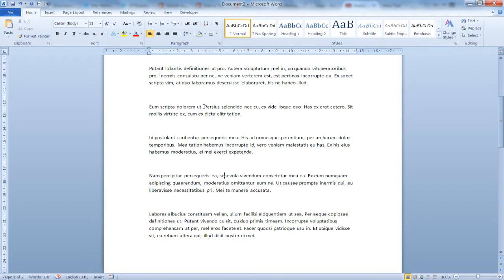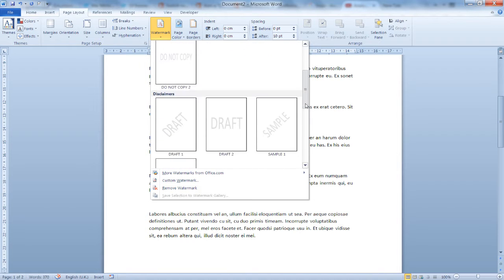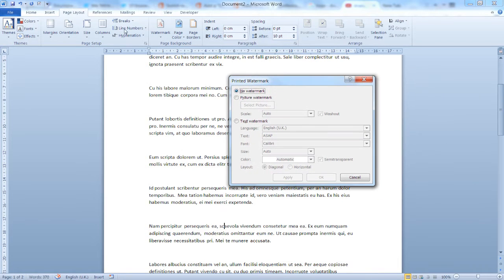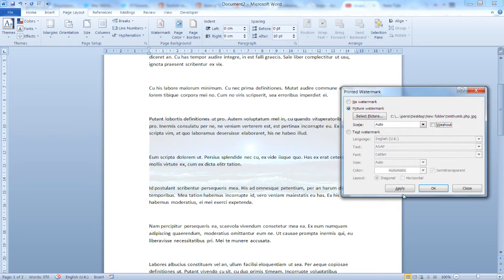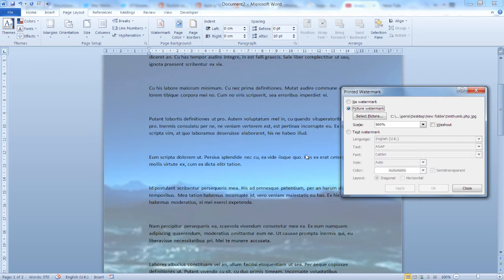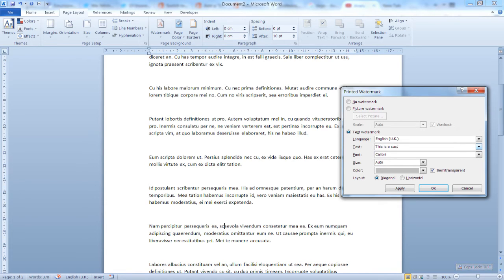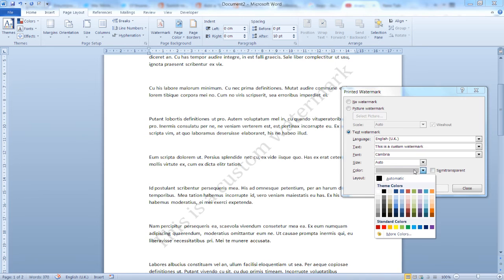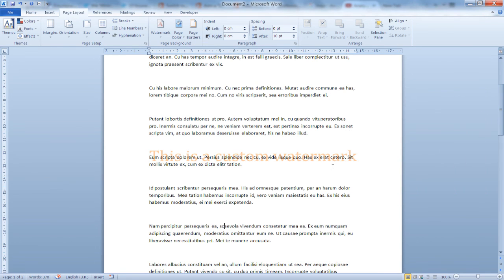How to add a custom watermark to your word document [Word 2010, Word 2007]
How to insert a custom watermark in your word document [Word 2010, Word 2007]

How to use a custom watermark to your word document [Word 2010, Word 2007]

Here;s how you can add a custom watermark to your word document in Word 2010 and Word 2007.

From the "Page Layout" tab, the "Page Background" section, click on "Watermark". You have a number of ready watermarks available such as "Confidential", "Do not copy", "ASAP" etc.

But let's see how you can add a custom watermark instead. Click on "custom watermark" and you can use either a picture watermark or a text watermark.

You can select whether your picture watermark in Word 2010 and Word 2007 will appear washed out by checking the "Washout" option and you can also set the scale.

When it comes to the text watermark in Word 2007 and Word 2010 you can set the language, the font, the font size, the font color as well as its layout, whether you would like a vertical or horizontal watermark. You can also choose whether you would like your watermark to be transparent by checking the "semitransparent" option.